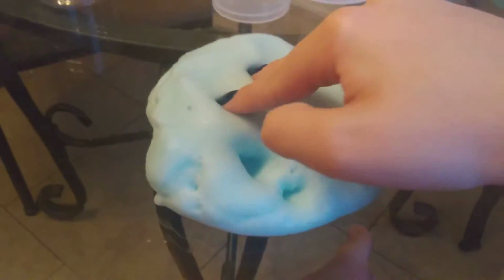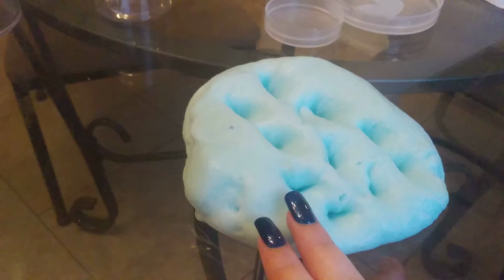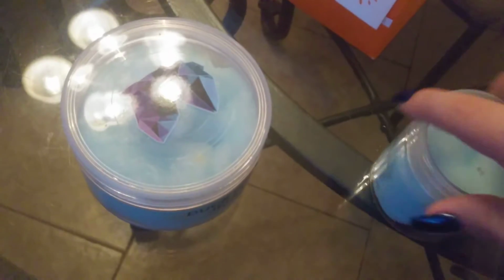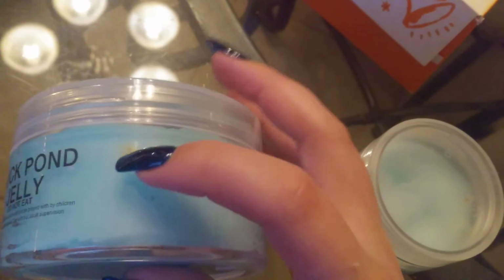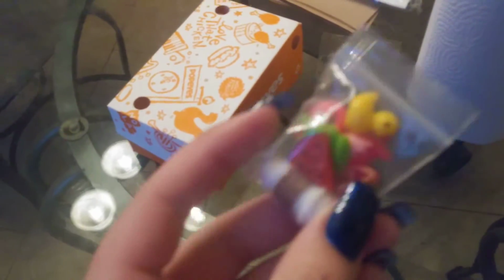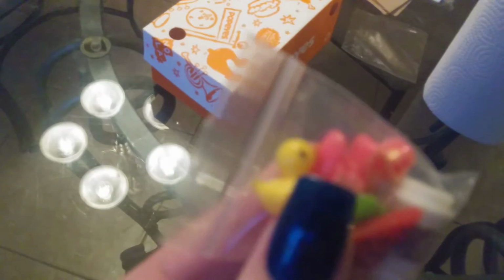slime obsidian review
I was going to leave a link for where you can get the slime but I cannot find the duck pond slime anywhere on their website. I don't know if it's because I already bought it or if they took it off the shop.  You will have to go to slime obsidian's website and see if you can find it there if you are interested.